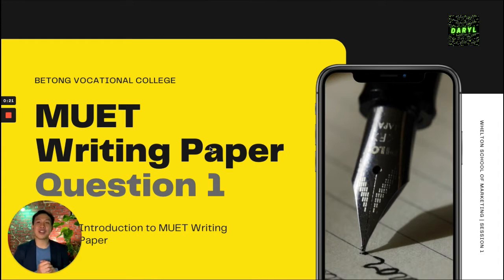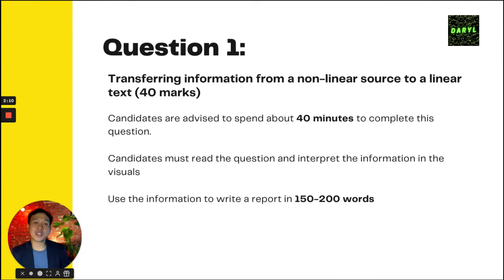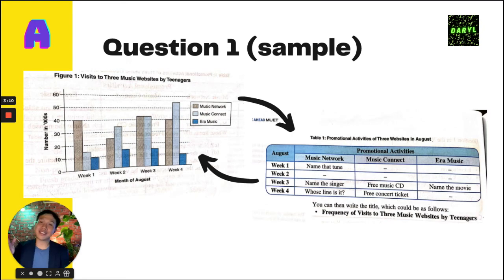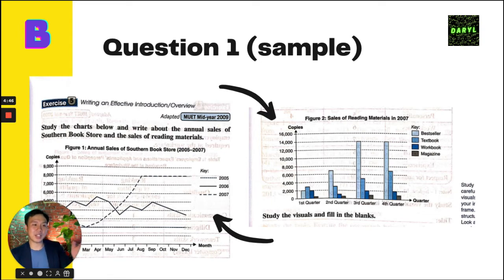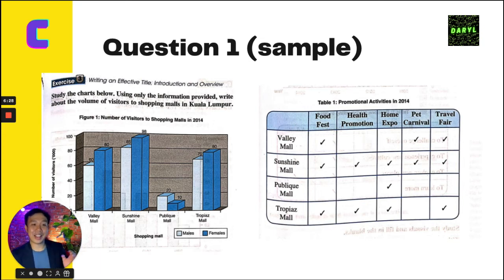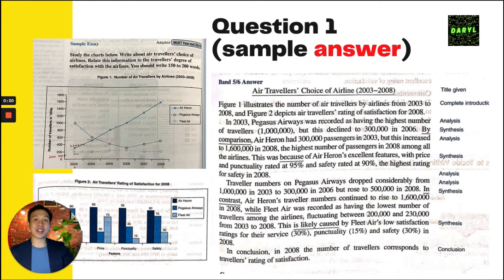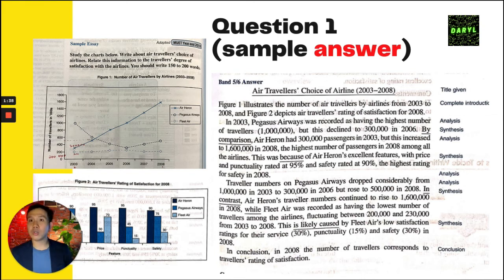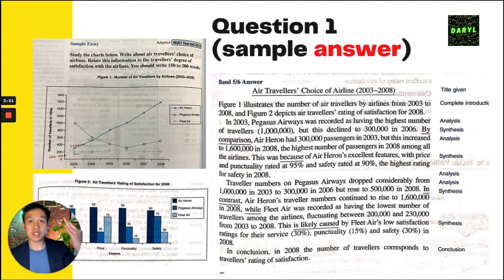(OLD FORMAT) MUET Writing Question 1 | Non-Linear Source to Linear Text (Report)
MUET Writing Paper. Question 1

In this lecture you will learn in brief about how to score MUET Writing Paper Question 1 which is transferring information from a non-linear source to a linear text / report writing.

All the best candidates.
D
GCE L1 Teacher.